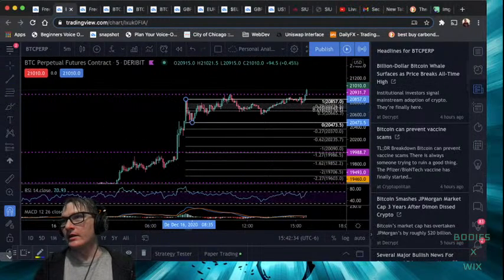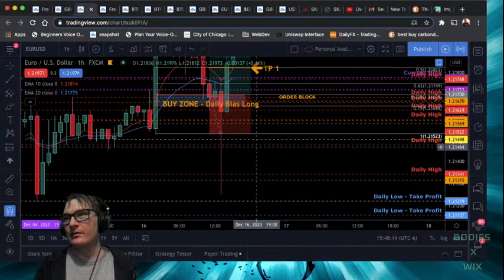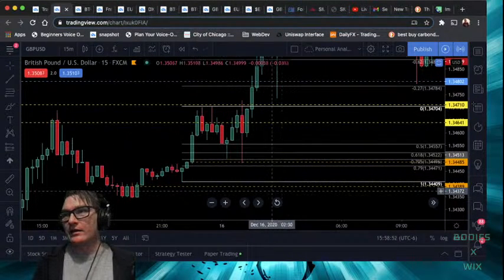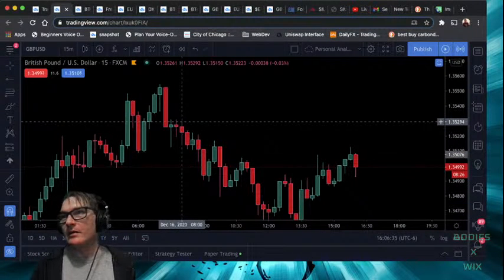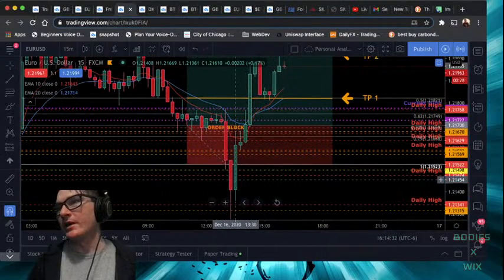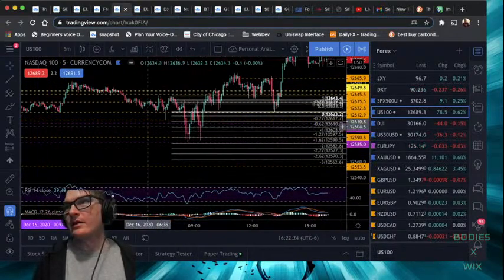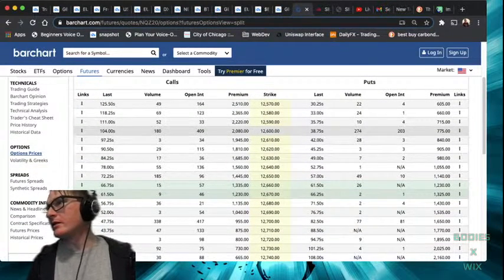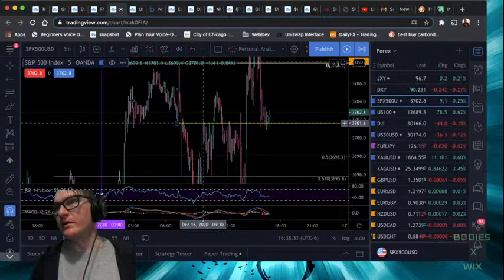End of Day Trading Analysis (Smart Money Tradings )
Through me they're offering you a $50 CASH bonus if you sign up as a VIP member and trade an accumulate 20 lots. You're already trading right? Why not get an extra 50 bucks? Plus they off a proprietary software that gives signals called Chartist. Check out their page on how their software works

Telegram and Tradingview @ Tedzily
Need a Broker?
Also, MogaFX is a premier Broker for Forex and Metals with great spreads and a $50 reward for signing up with a VIP account and trading an accumulative 20 lots

Or, make money by bringing your friends to MogaFX
Get Stash to slowly invest and build a portfolio, get stash
Acorns rolls your change into an investment program of your choosing.
Or Claim a free stock on Robinhood when you open an account using this

The Site may contain (or you maybe sent through the Site) links to other websites or content belonging to or originating from third parties or links to websites and features in banners or other advertising. Such external links are not investigated, monitored, or checked for accuracy, adequacy, validity, reliability, availability or completeness by us. WE DO NOT WARRANT, ENDORSE, GUARANTEE, OR ASSUME RESPONSIBILITY FOR THE ACCURACY OR RELIABILITY OF ANY INFORMATION OFFERED BY THIRD-PARTY WEBSITES LINKED THROUGH THE SITE OR ANY WEBSITE FETURE LINKED IN ANY BANNER OR OTHER ADVERTISING. WE WILL NOT BE A PARTY TO OR IN ANY WAY BE RESPONSIBLE FOR MONITORING ANY TRANSACTION BETWEEN. YOU AND THIRD-PARTY PROVIDERS OF PRODUCTS OR SERVICES.